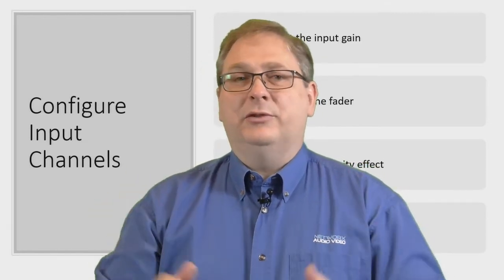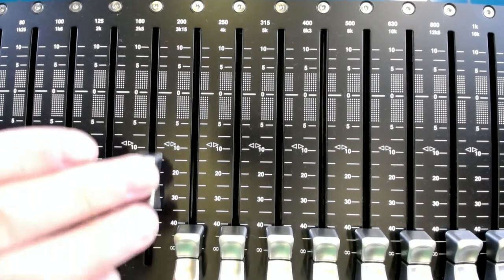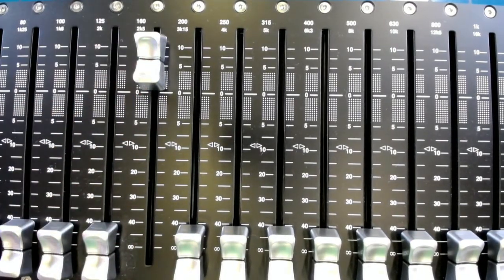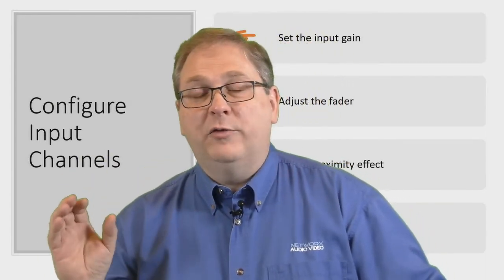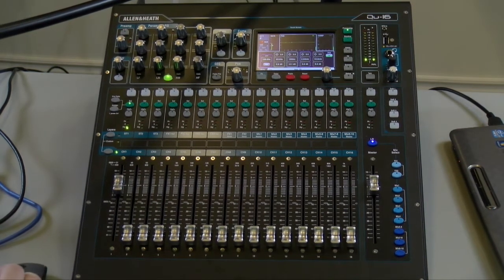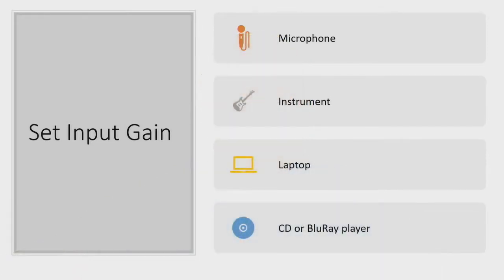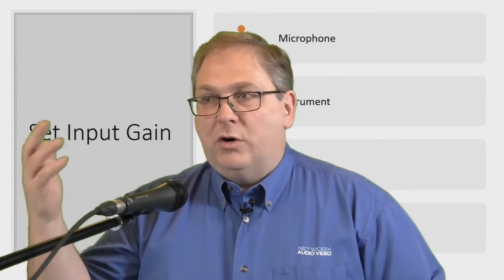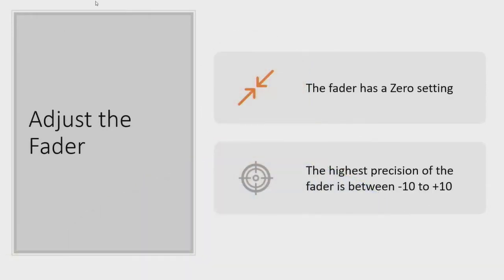How to Properly Configure Input Channels on a Digital Mixer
In this video I will show you how to properly configure input channels on a digital mixer using an Allen Heath QU-16 to demonstrate the setup with a Sennheiser e835 handheld mic.  By properly configuring the input channels, you will be able to produce a balanced mix without distortion and a clear mix.

We will go through the steps to configure the inputs such as setting input gain, setting the input fader, setting the EQ for proximimty effect and setting the EQ for clarity.